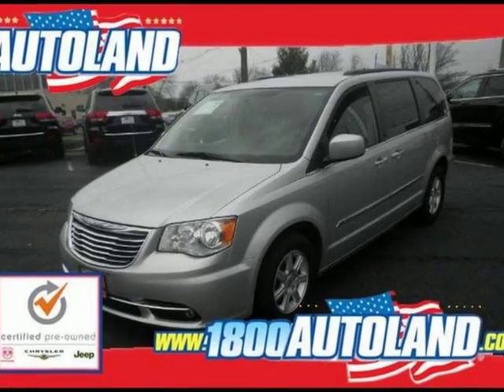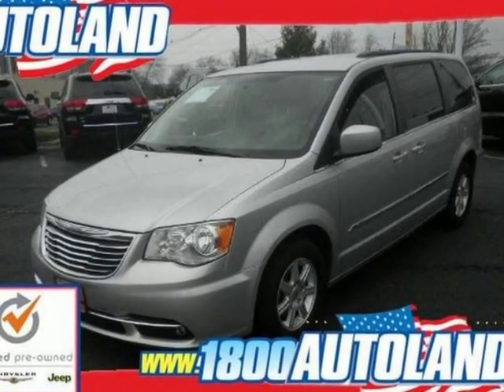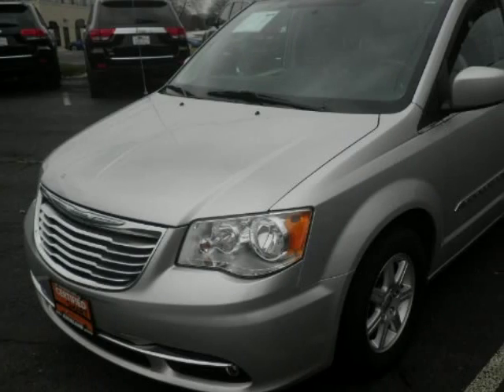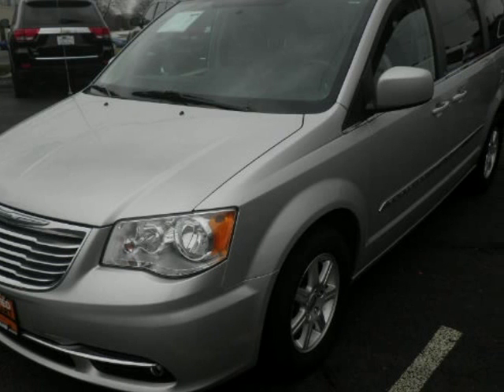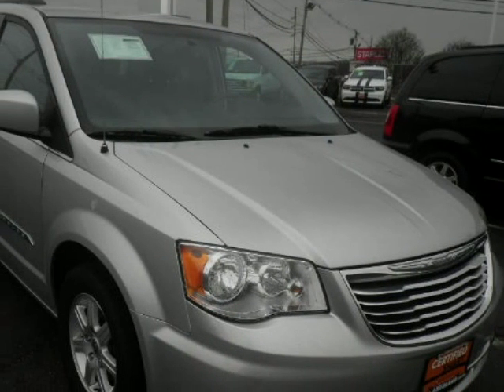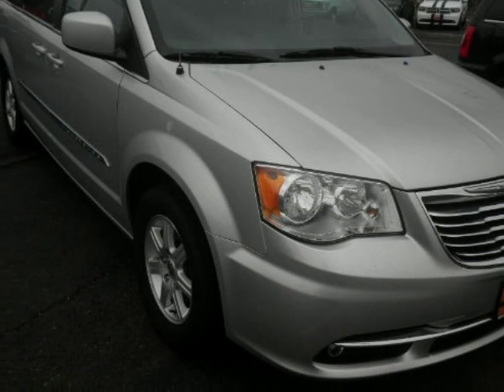2012 Chrysler Town & Country 4dr Wgn Touring Springfield NJ New Jersey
2012 Chrysler Town & Country 4 Door Wgn Touring

Autoland
Springfield, NJ